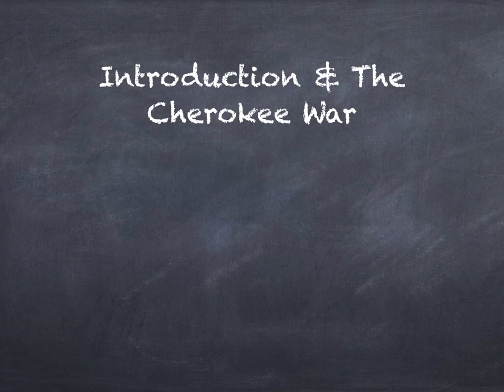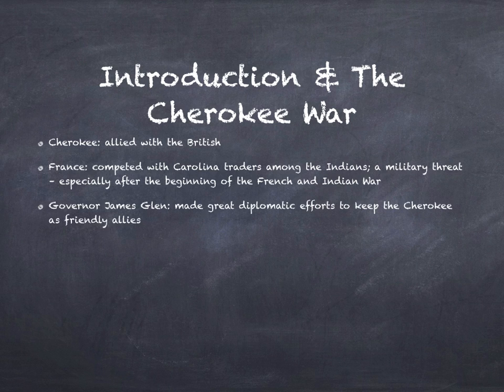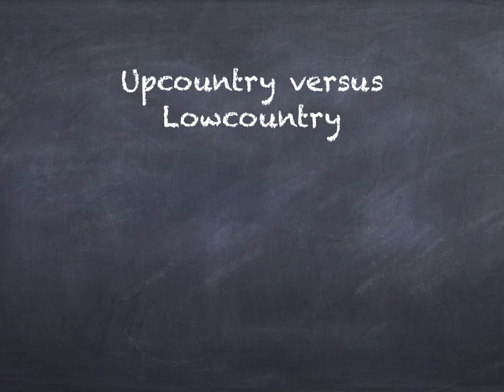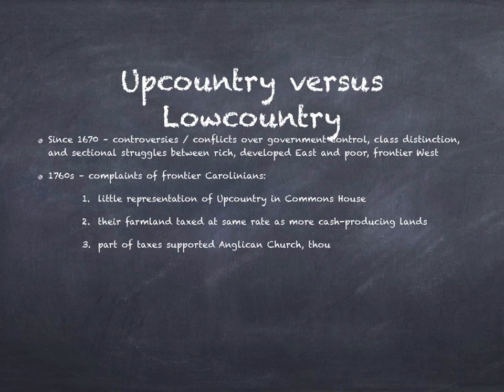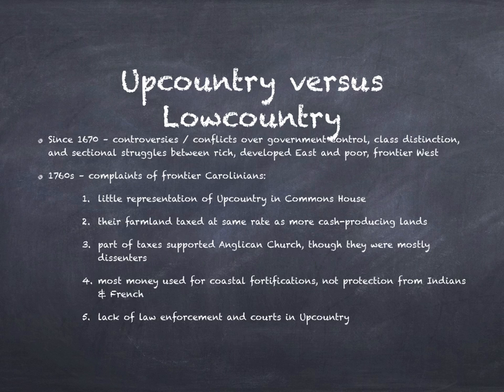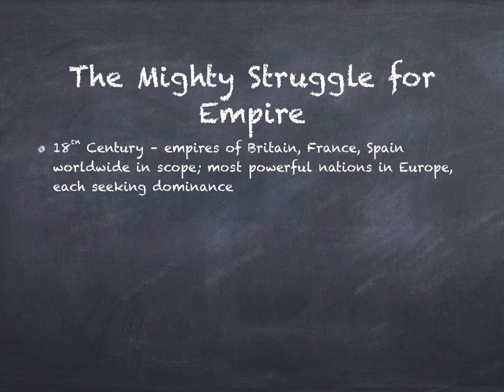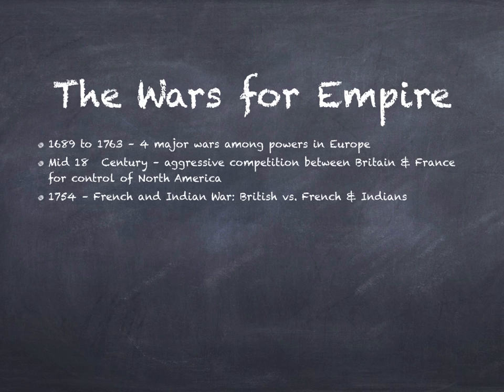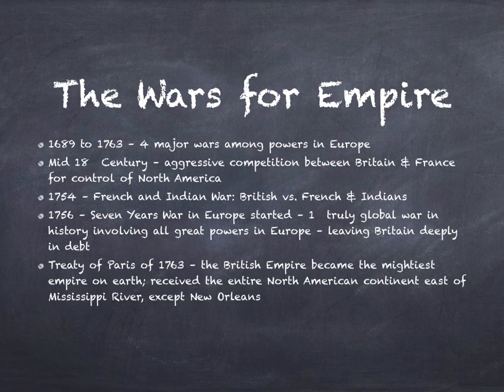Chapter 6 A Rich and Royal Colony Section 4